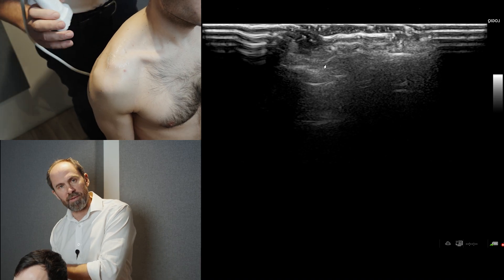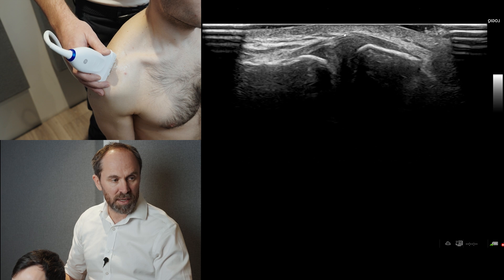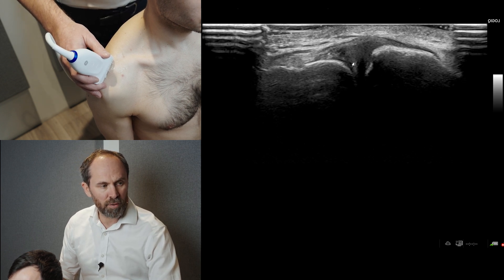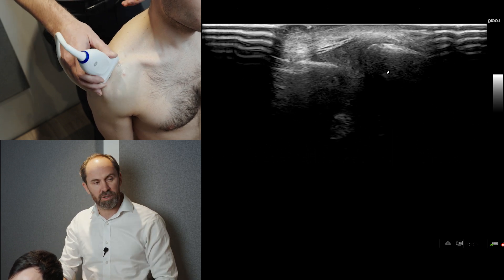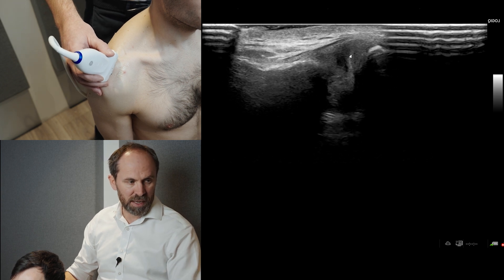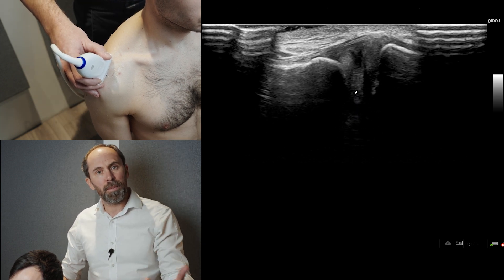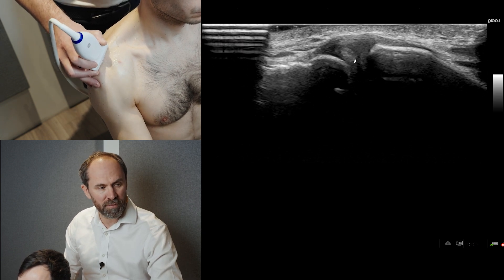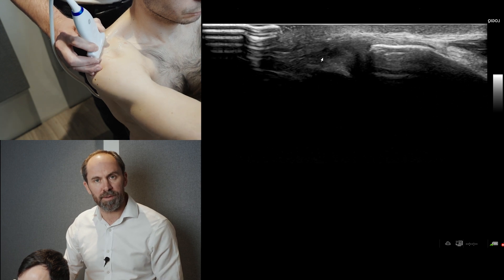AC Joint Pain? How to Scan It Accurately with Ultrasound | Ultrasound of AC Joint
This teaching session focuses on how to scan and assess the acromioclavicular (AC) joint with ultrasound. You’ll see a step-by-step approach to probe placement, patient positioning, and identifying key structures including the acromion, clavicle, and joint capsule.

The session also highlights:

👍How to recognise cortical irregularity and common joint changes

👍Dynamic scanning to assess both horizontal and vertical laxity

👍Practical points to consider when evaluating pathology or planning injections